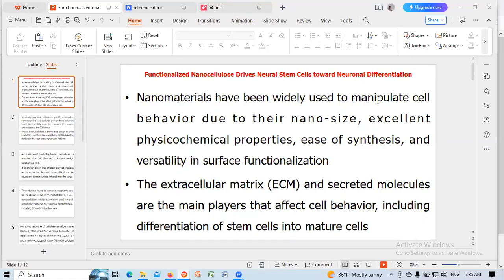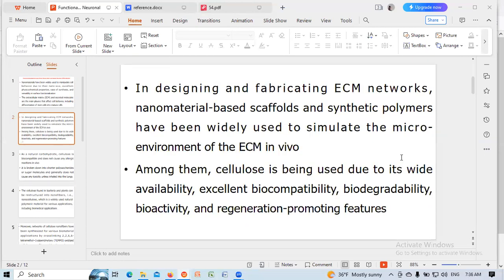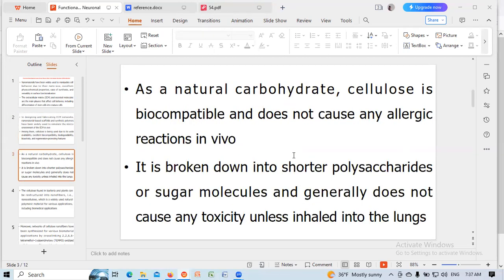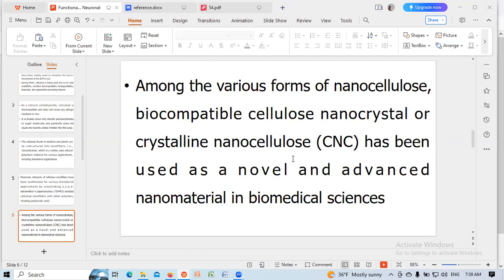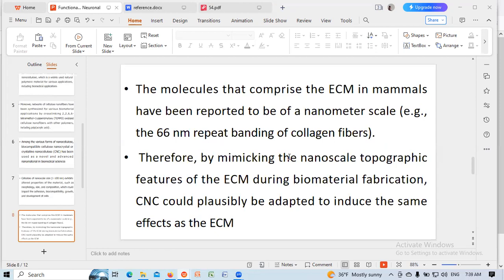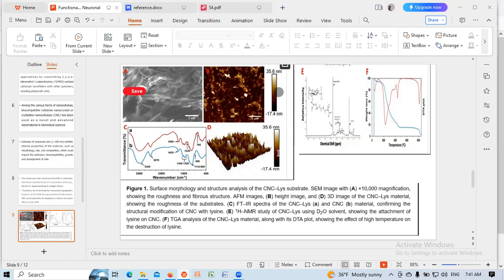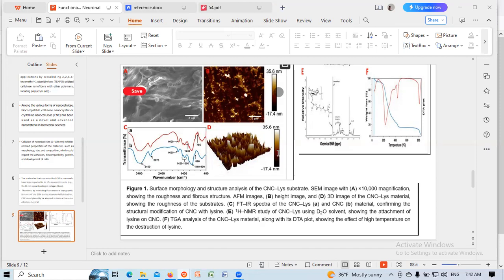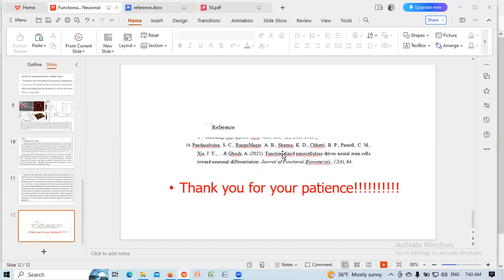Characterization of functionalized nanocellulose